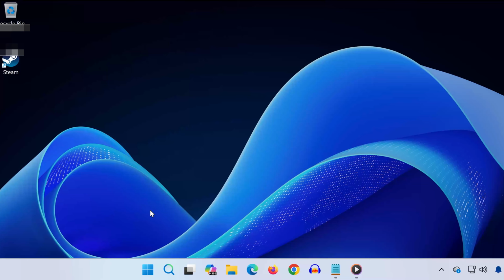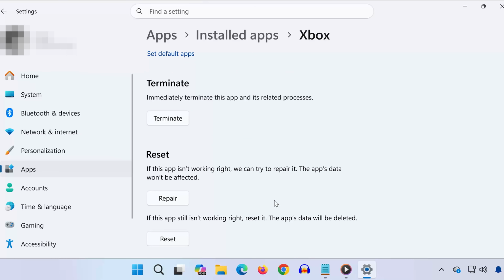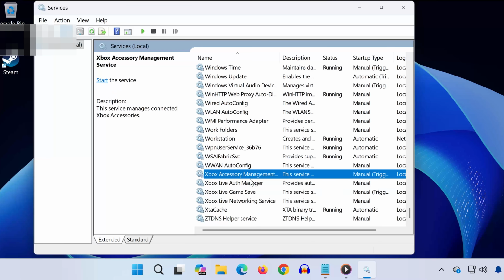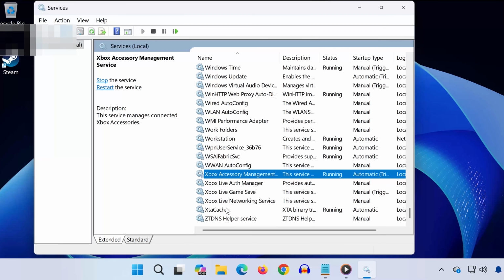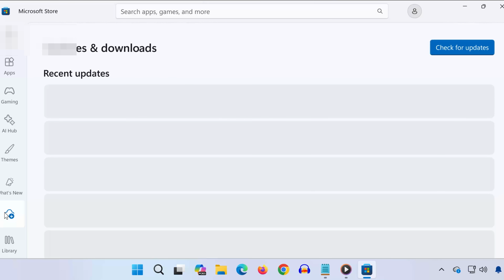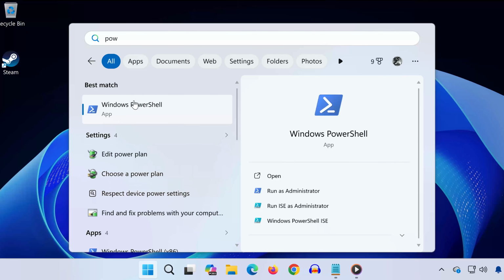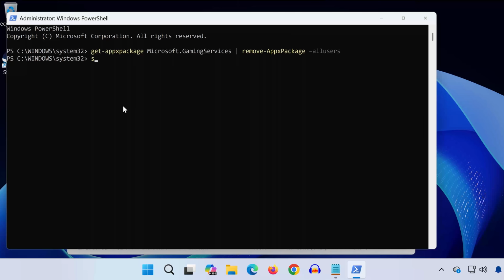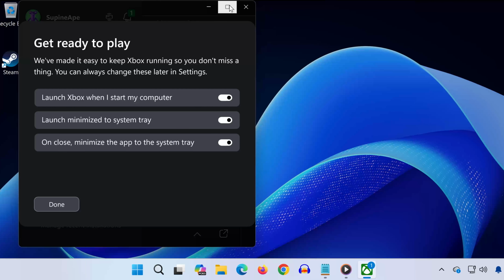How To Fix Xbox App Not Working or Opening on Windows 10/11 (PC)🎮🔥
Is the Xbox App not opening, crashing, freezing, or simply not working on your Windows 11 or Windows 10 PC?

In this tutorial, I'll show you several effective methods to fix the Xbox App, including repairing and resetting the app, fixing Gaming Services, clearing the Microsoft Store cache, and repairing Windows system files.

This guide works for both Windows 11 and Windows 10.

In This Video You'll Learn How To:

Fix the Xbox App not opening on Windows.
Resolve Xbox App crashes and freezing issues.
Repair and reset the Xbox App.
Reinstall Gaming Services.
Reset the Microsoft Store cache.
Repair corrupted Windows system files.
Fix Xbox App installation and launch problems.
Get the Xbox App working properly again.

Command 1::
start ms-windows-store://pdp/?productid=9MWPM2CQNLHN